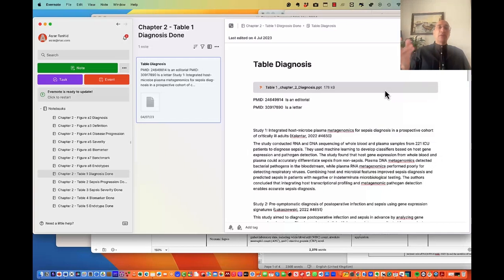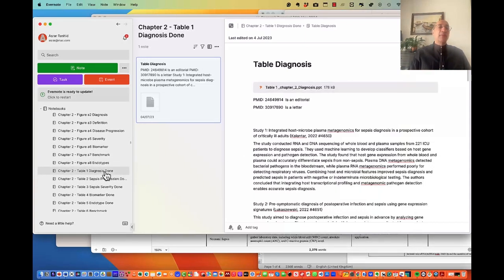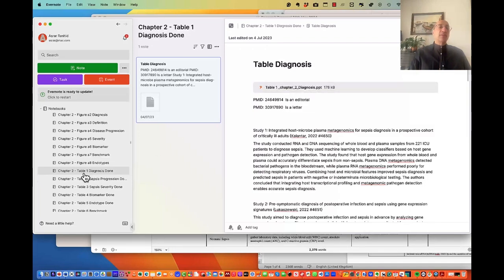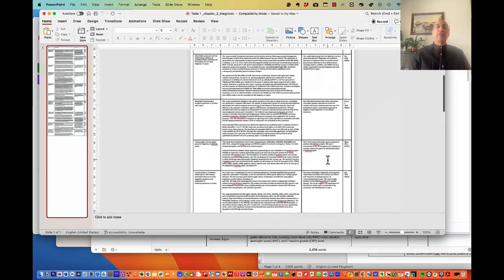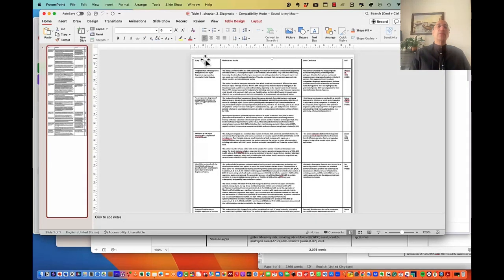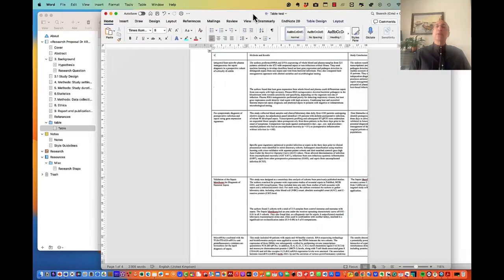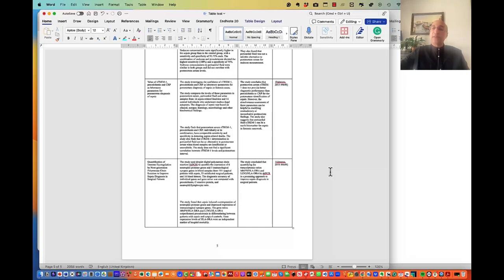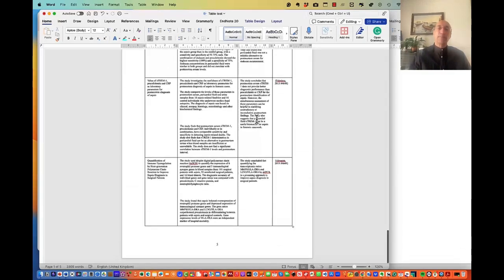Episode 7: Managing Tables in Your PhD Thesis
Welcome to Episode 7 of Doctorate Diaries! In this tutorial, Dr Asar Rashid walks you through the essential process of creating, formatting, and managing tables in your PhD thesis.

📊 What You'll Learn:
• How to organise complex data using tables effectively
• Best practices for table formatting and consistency
• Step-by-step workflow: PowerPoint → Evernote → Scrivener → Microsoft Word
• Tips for maintaining A4 width compliance
• How to handle long tables and multiple-page formatting
• Reference management techniques for tables
• Troubleshooting common table editing issues in Word

Tools Featured:

Evernote (for storage and organisation)
PowerPoint (for initial table creation)
Scrivener (for manuscript compilation)
Microsoft Word (for final editing)
EndNote (for reference management)
Whether you're struggling with table formatting or looking to streamline your thesis workflow, this episode provides practical solutions that will save you time and frustration.

🎓 About Doctorate Diaries:
A series dedicated to helping PhD students navigate the challenges of academic writing and thesis completion.

PhDLife